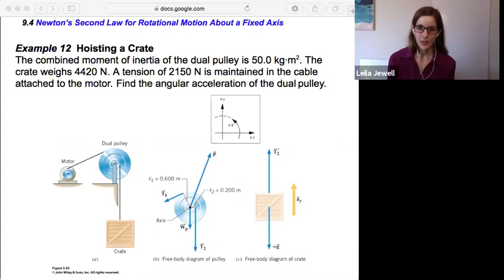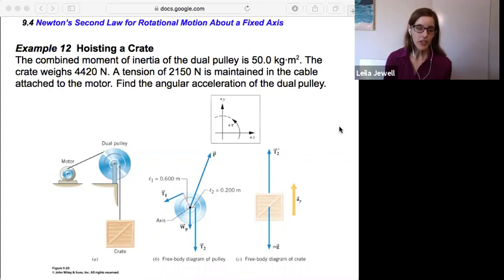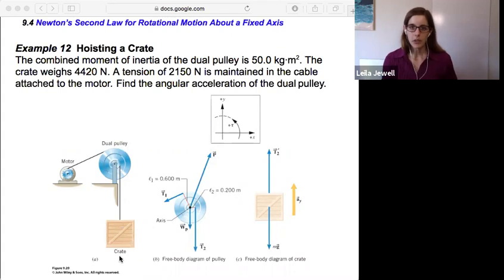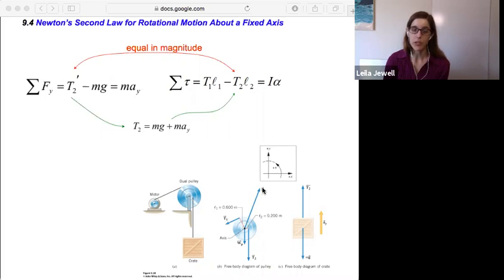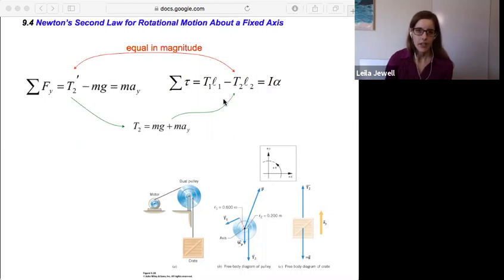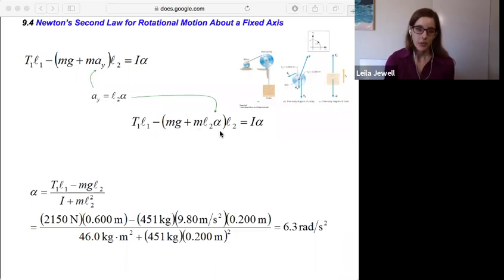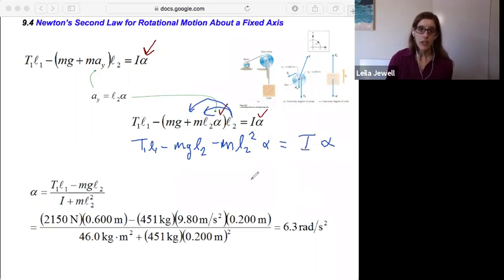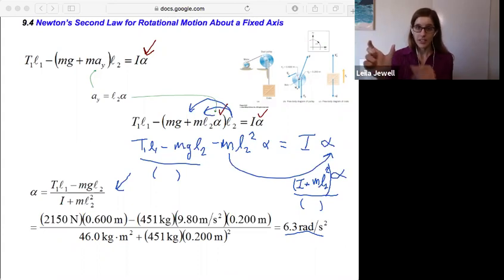phys2A ch9.4b Example: Hoisting a Crane